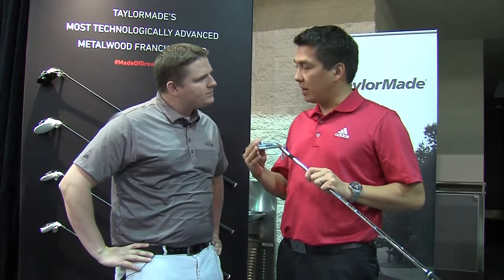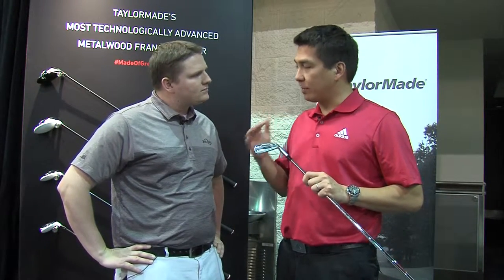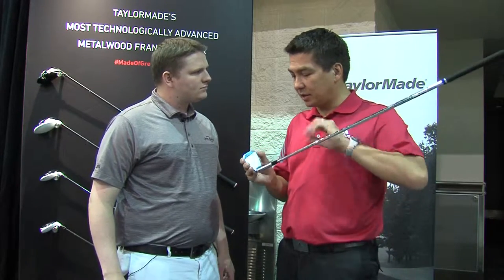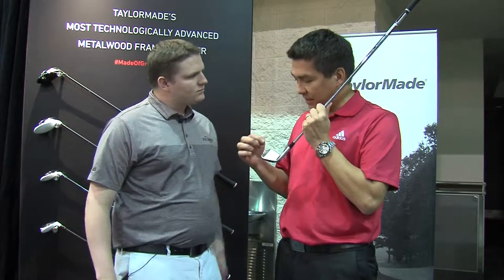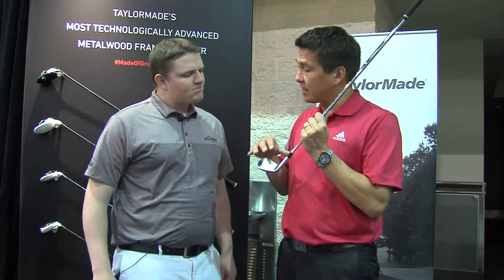TaylorMade RSi 2 Iron Review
We talk with Tomo Bystedt, the Senior Director of Global Irons at TaylorMade Golf about the excitement around the RSi 2 Iron Set.